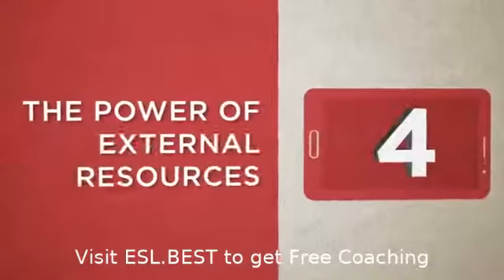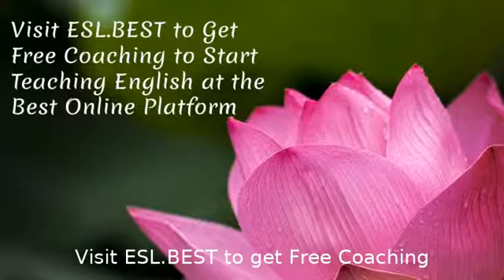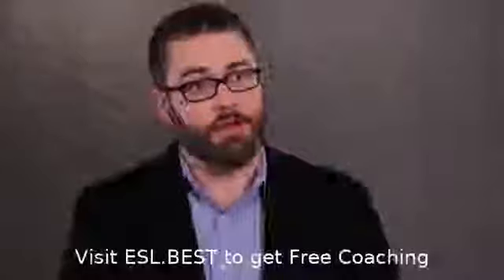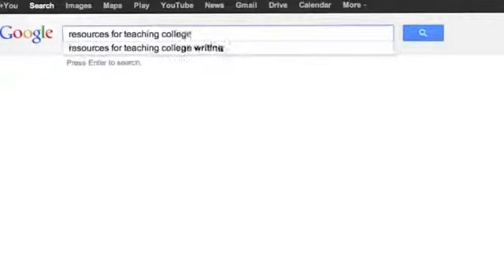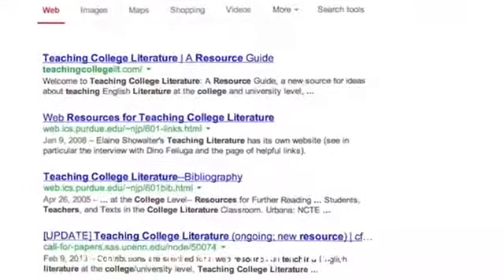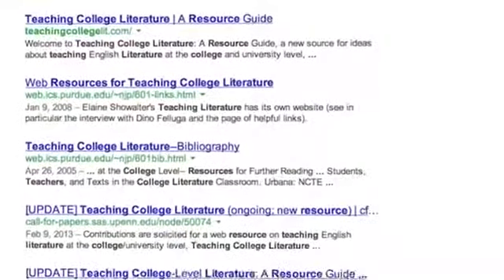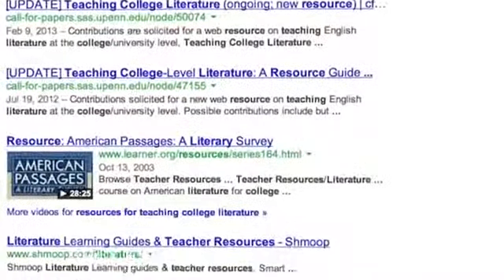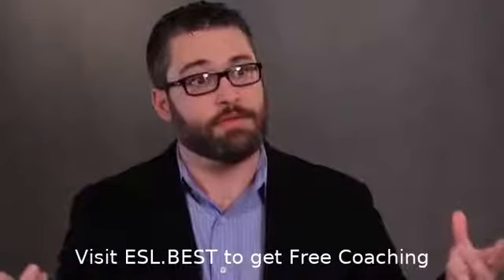Lessons Learned from Teaching Online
If you'd like to teach English online from home, to get free coaching to start teaching ESL online at the best online teaching platform.